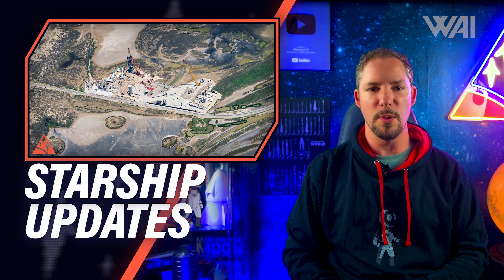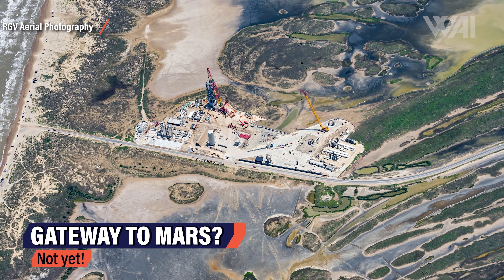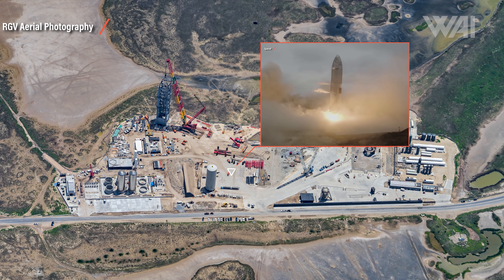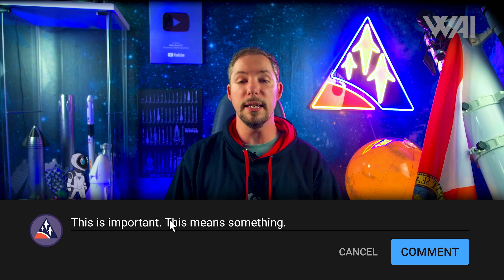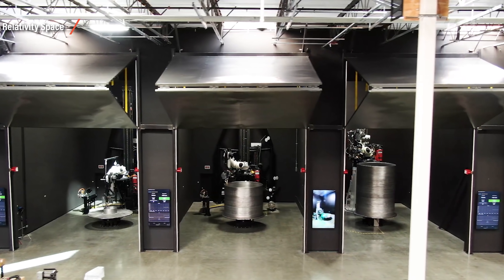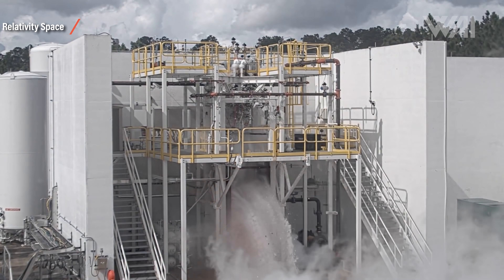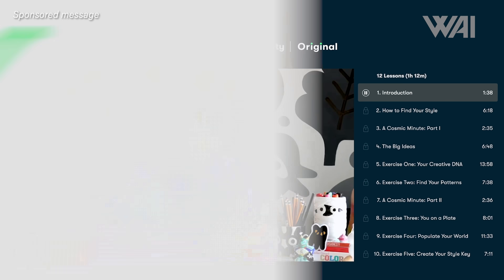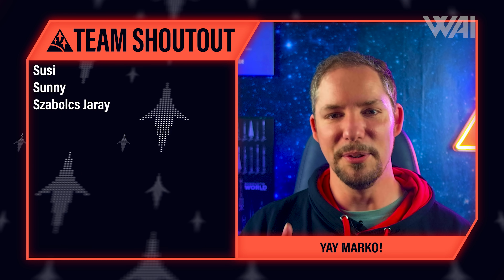SpaceX Starship Super Heavy Test done! Relativity Space Terran R – A Starship Competitor?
How did the first Starship Super Heavy test go, what are the steps towards the first orbital Starship launch and what is Terran R, Relativity Space’s fully reusable heavy lifter rocket? Let’s find out!

Credit:

⭐SpaceX
⭐NASA
⭐Relativity Space
⭐Jet Propulsion Laboratory

Thumbnail: @Caspar Stanley